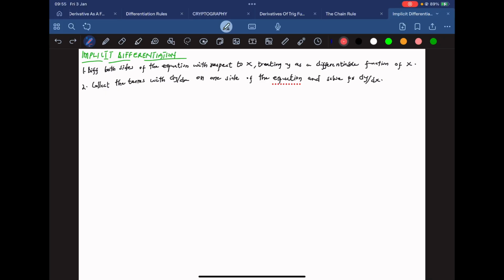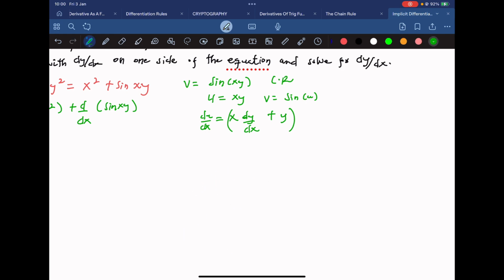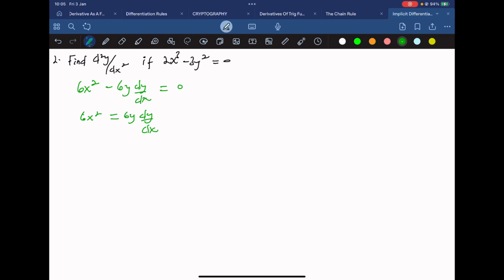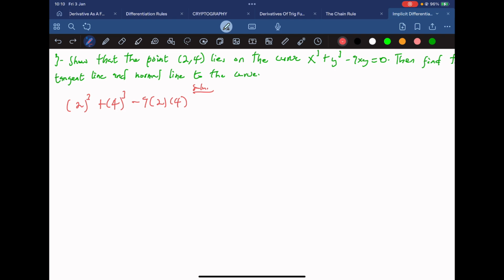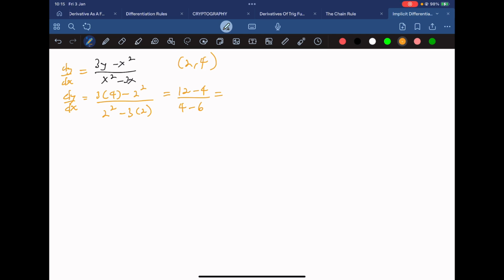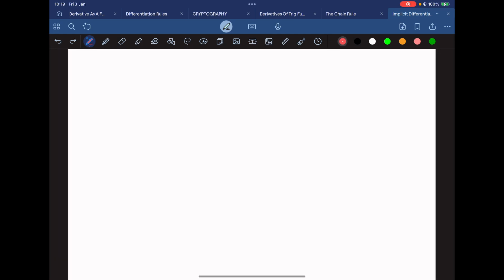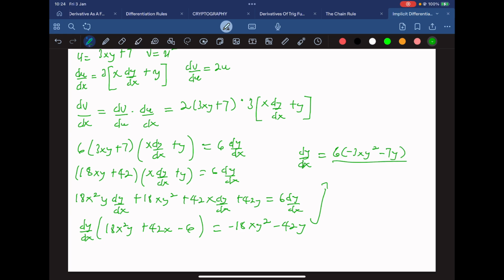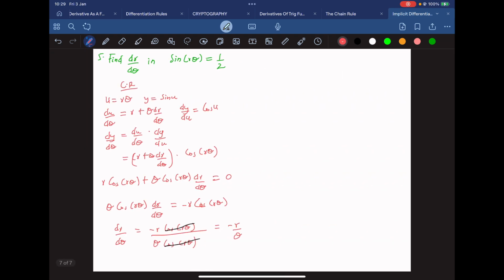Implicit Differentiation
Unlock the secrets of implicit differentiation in this comprehensive video! We’ll walk you through the concept step by step, showing how to differentiate equations where ￼ and ￼ are intertwined. Perfect for Calculus 1 students, this lesson includes clear explanations, worked examples, and tips to help you master this essential technique. Whether you’re preparing for exams or just need a refresher, this video has you covered!